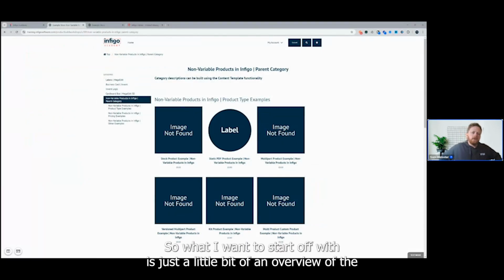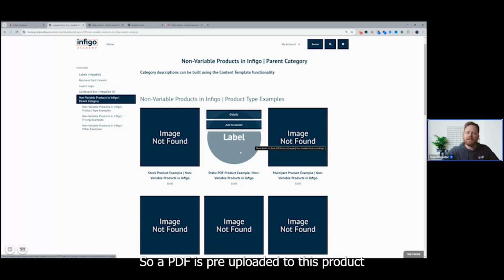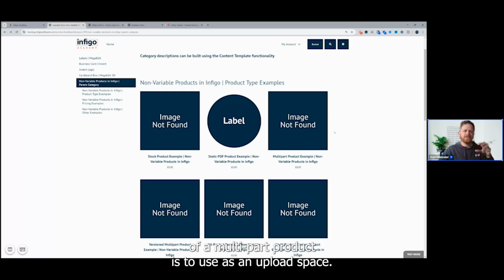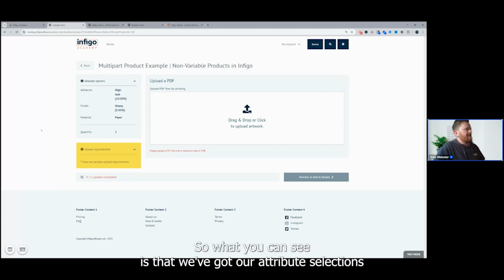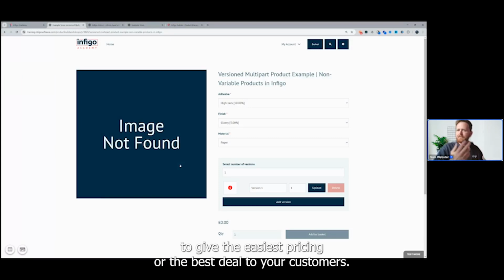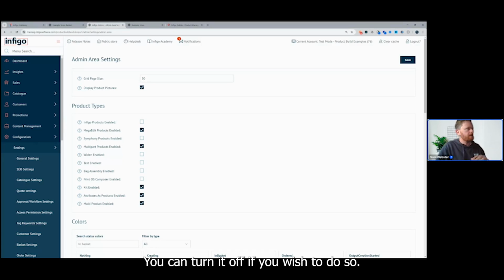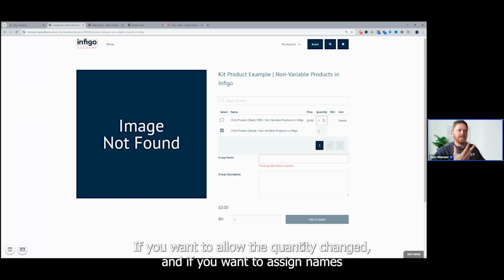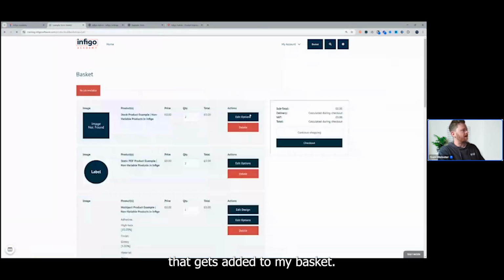The Different Types of Infigo Products